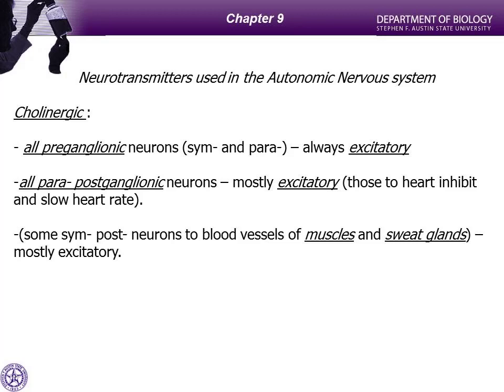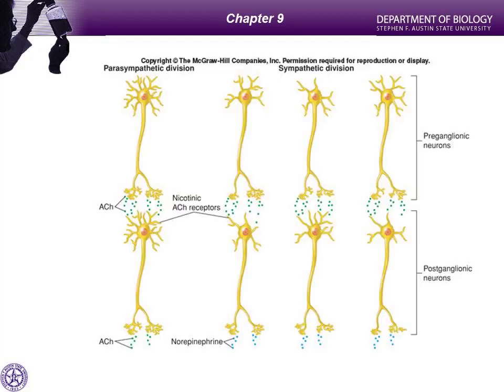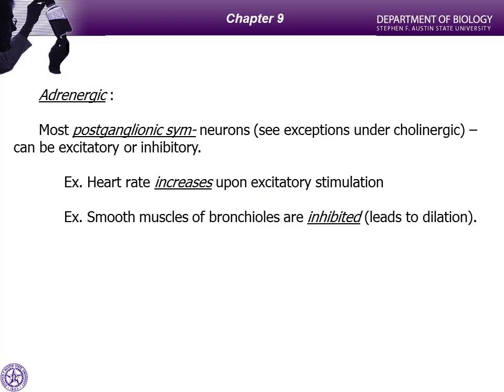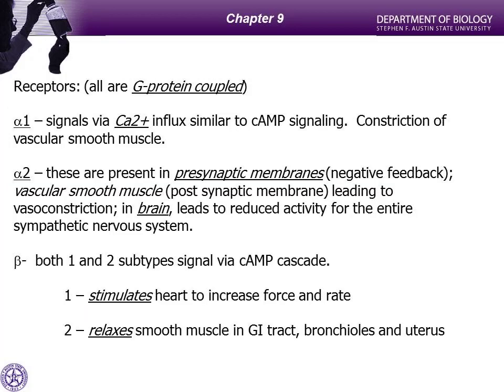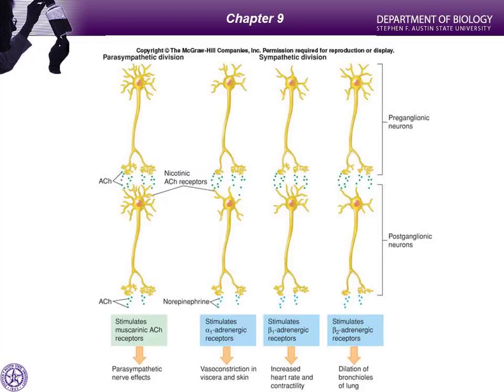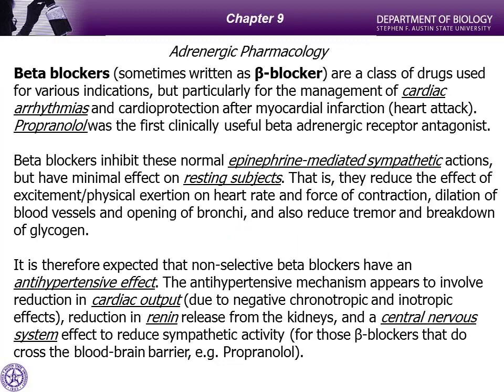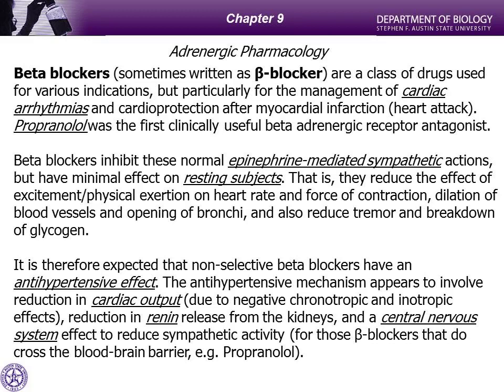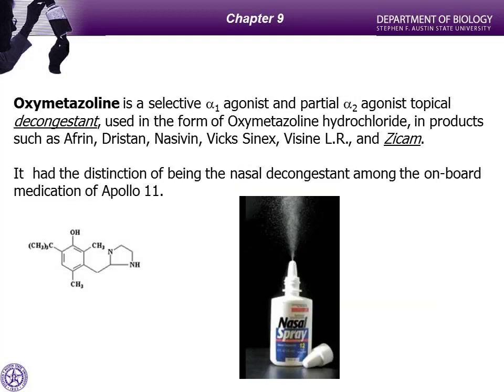chap 9b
Human Physiology Chapter 9 - part B